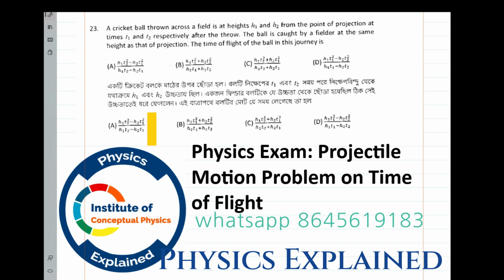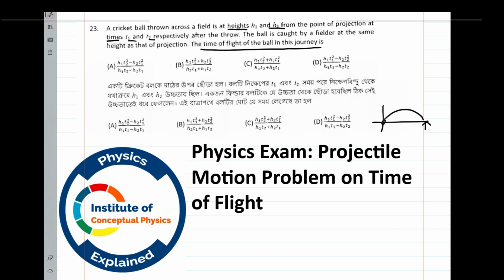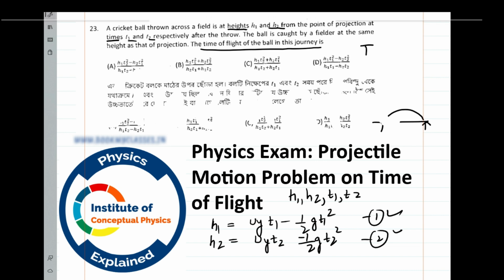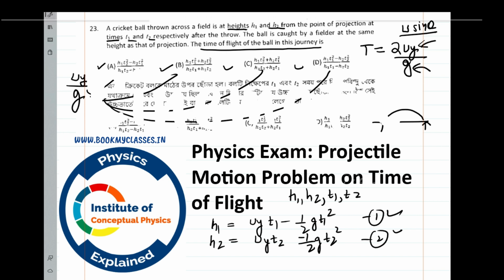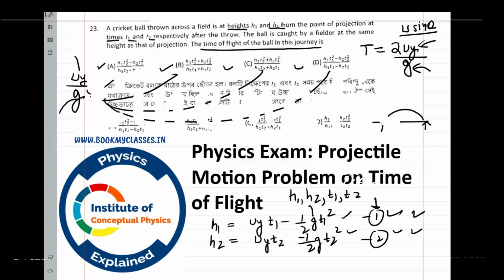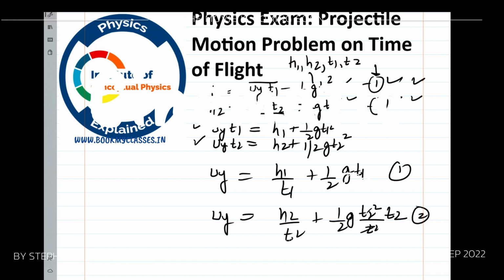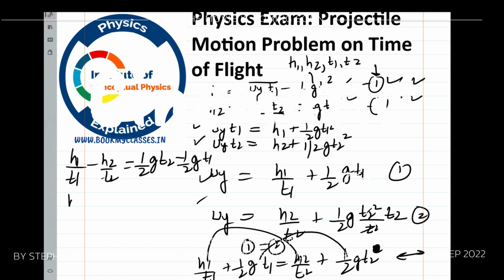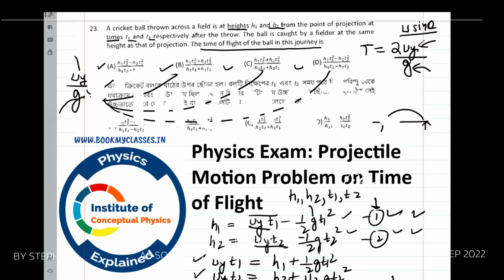How to Find Time of Flight Without Gravity (g)! | Tricky Projectile Problem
Master the "missing gravity" challenge in projectile motion! Learn how to solve for the total time of flight when only heights and times are given. This advanced NEET Physics tutorial walks you through algebraic variable elimination and strategic equation solving to crack tricky Class 11 mechanics problems without using standard constants.

A cricket ball is thrown across a field and reaches heights h1​ and h2​ from the point of projection at times t1​ and t2​, respectively. The ball is caught by a fielder at the same height from which it was projected. What is the total time of flight T of the ball?